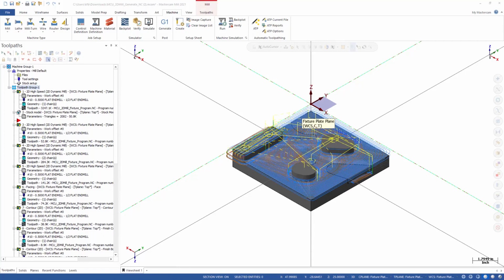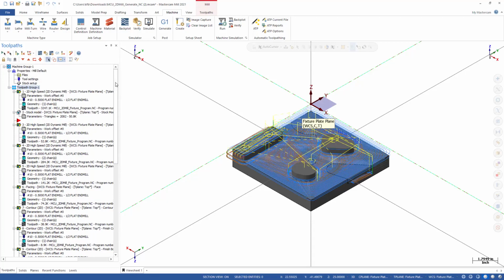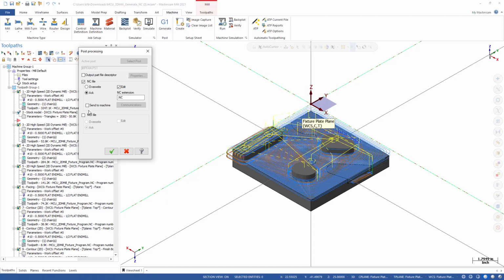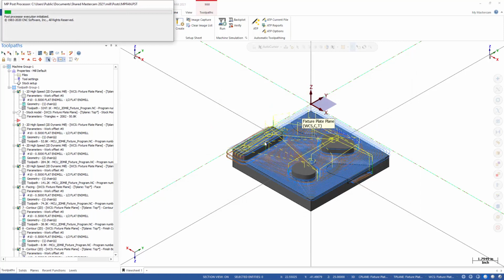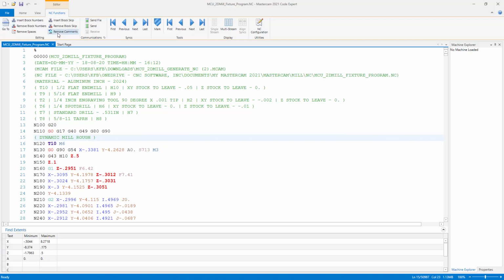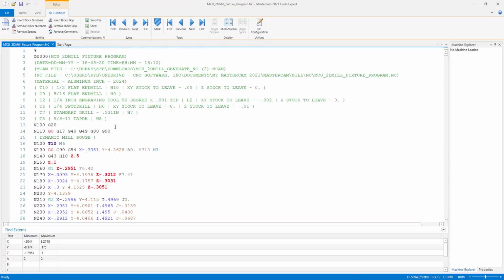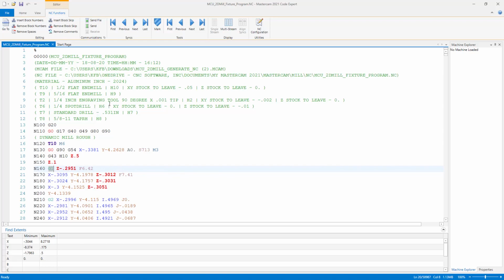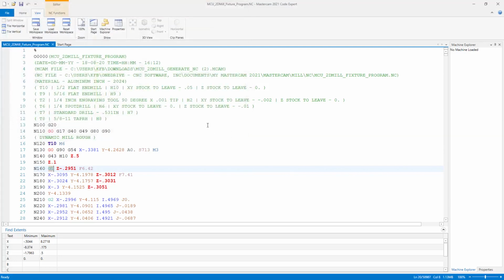Mastercam2021 數銑教程之2d銑削 加工中心走入門到精通（全55集 英語 1080P） 第55集 10 1 生成 G 代碼 Generate NC code